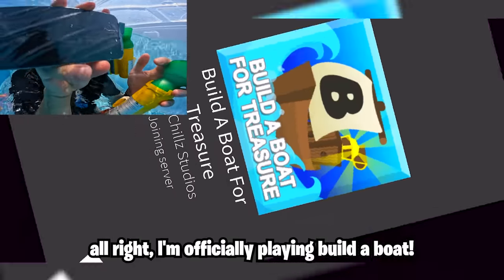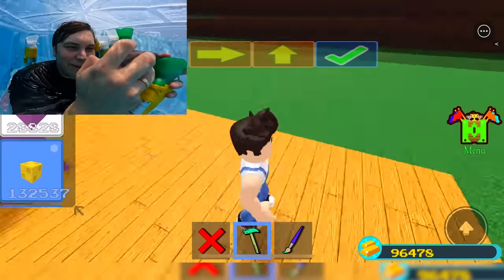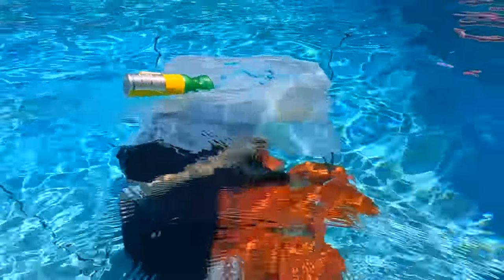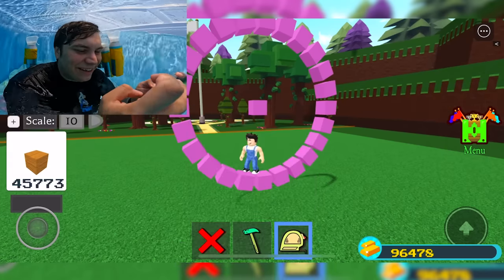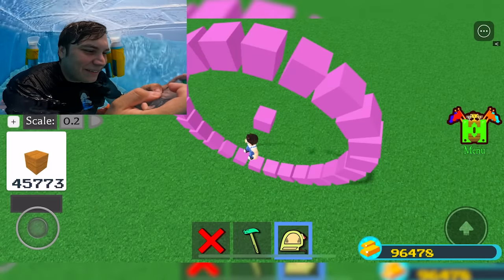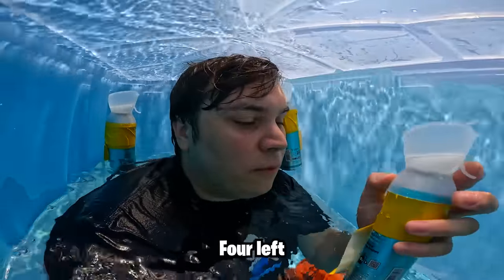I BUILT A SUBMARINE WHILE UNDER WATER! 🌊💦 Build a Boat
TODAY I BUILT A SUBMARINE WHILE UNDER WATER IN BUILD A BOAT!